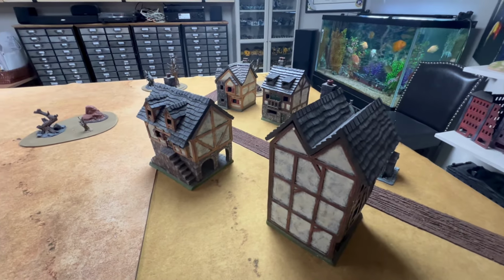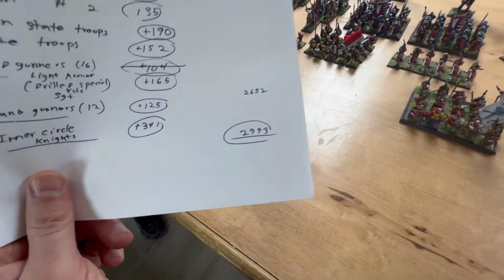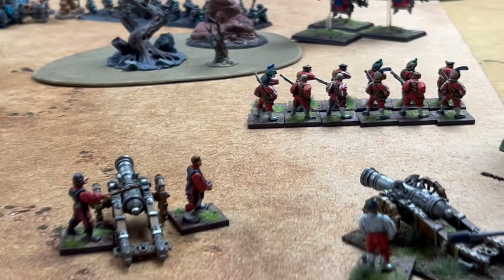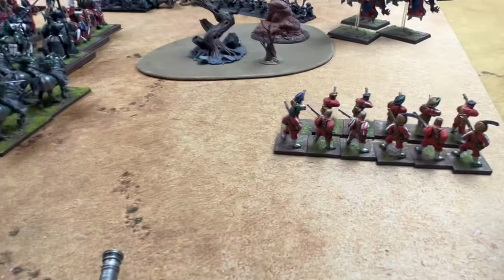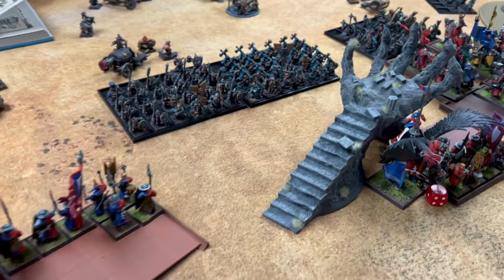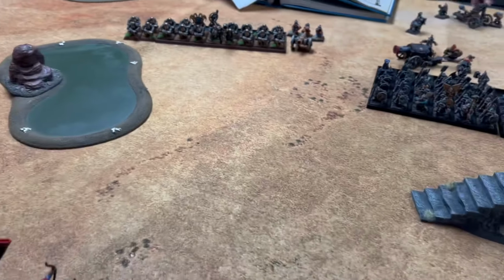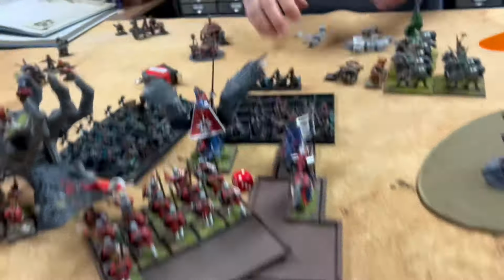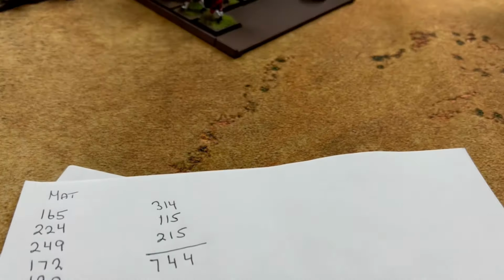Warhammer The Old World : Battle Report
A quick fire Warhammer The Old World Battle Report. Dwarves Vs Bretonnia . 3000 points a side, we duke it out. Hope you enjoy the video.